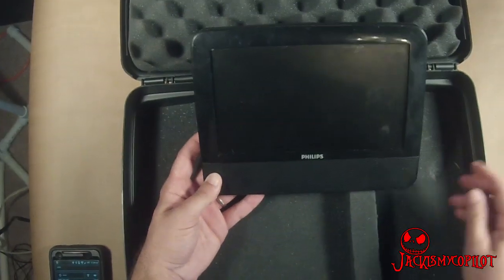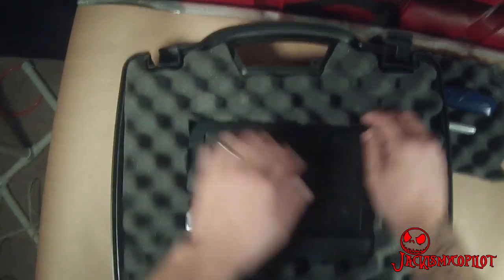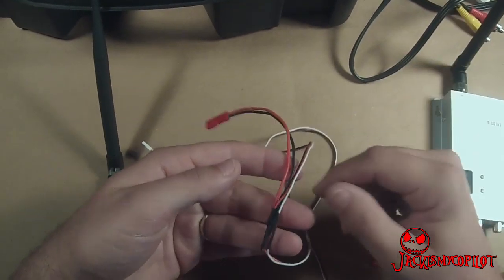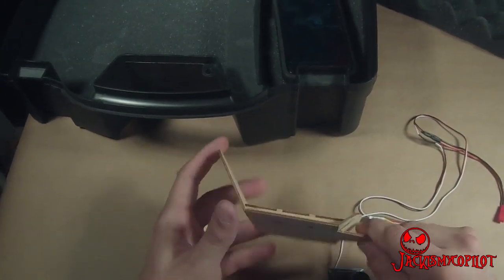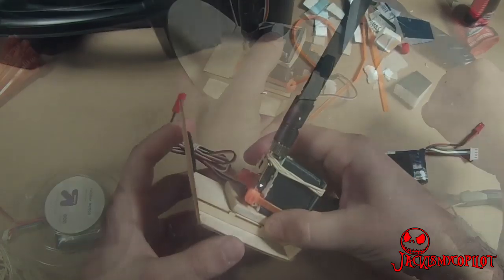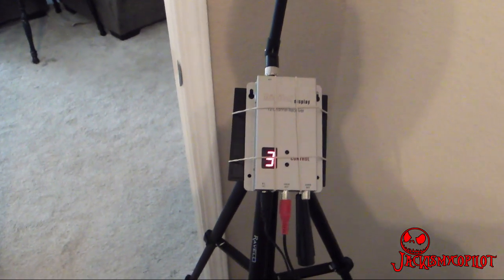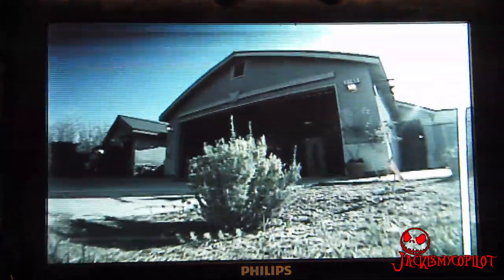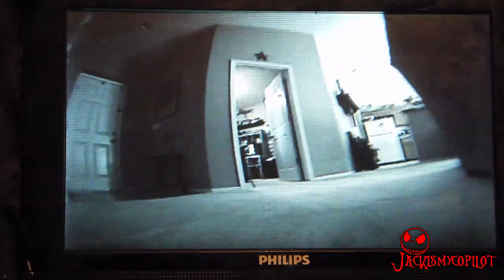Super Cheap FPV setup. HK 900Mhz 200mW CCD and Homemade Ground Station.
This is how I built my own FPV ground station.

Parts list:

Used car head rest monitor
Hobbyking Bixler 2
Turnigy Nano-tech 460mah 3c lipo
2.1mm F:2.5 Turnigy Micro FPV Camera Lense
DIY Bixler FPV camera mount
900MHZ 200mW Tx/Rx & 1/3-inch CCD Camera NTSC 520TVL
$20 Plastic foam gun box from walmart
E-flite 12v AC adapter